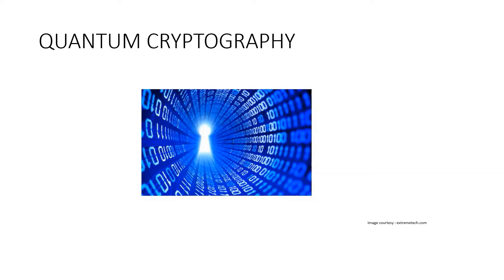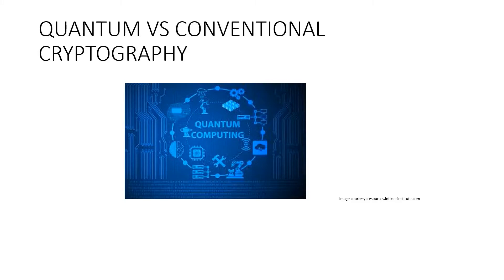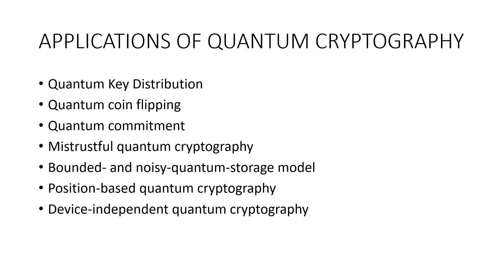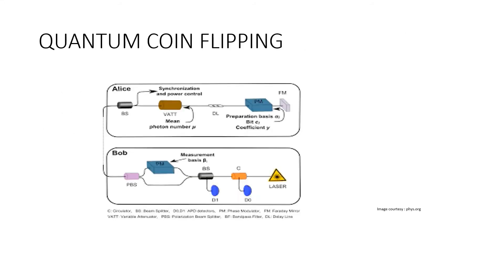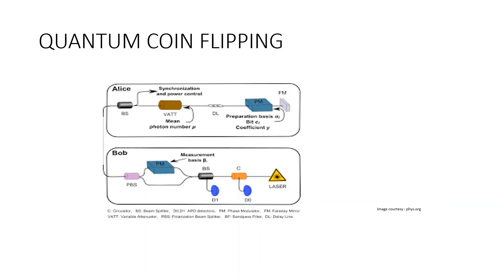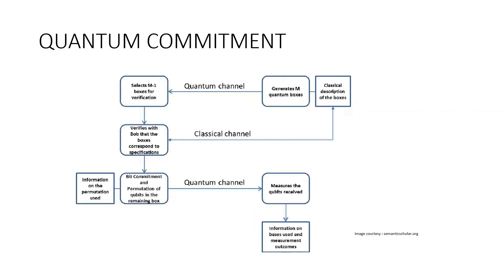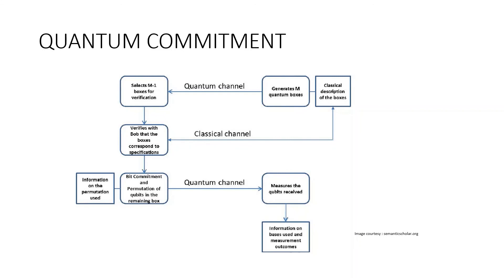Quantum Coin Flipping | Quantum Cryptography | Quantum Computing tutorial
Quantum coin flipping is when random qubits are generated between two players that do not trust each other because both of them want to win the coin toss, which could lead them to cheat in a variety of ways.